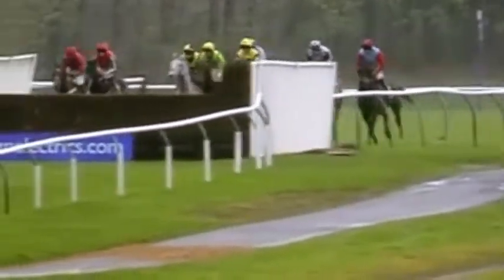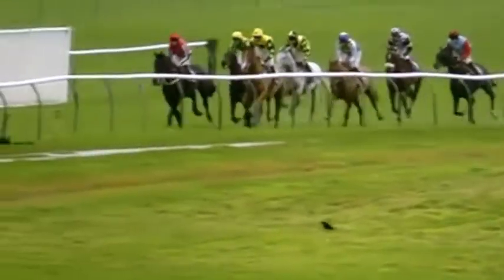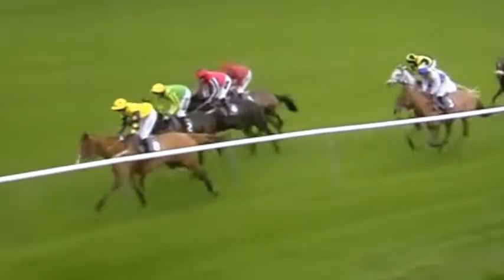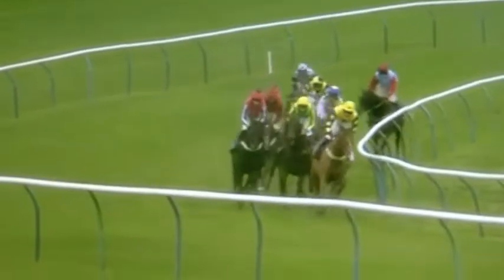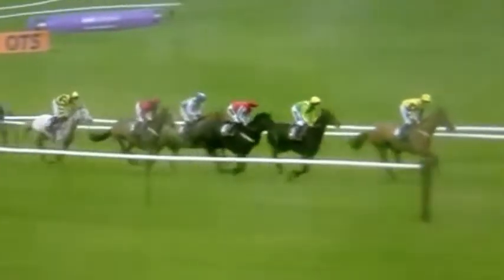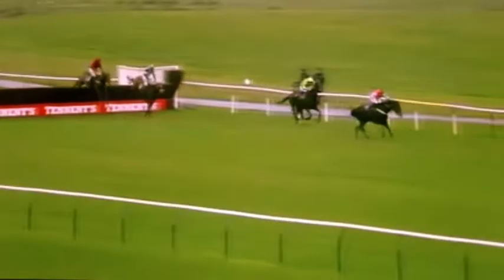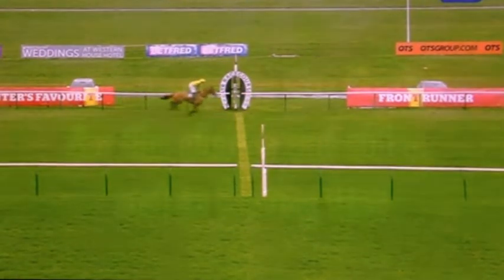Borris, Ayr, 3rd Nov, 2018